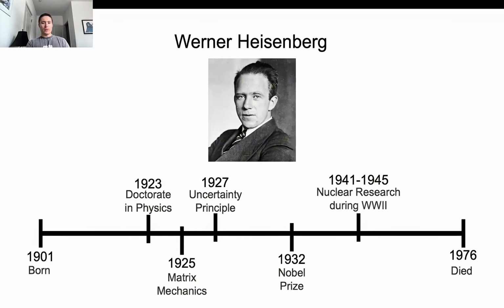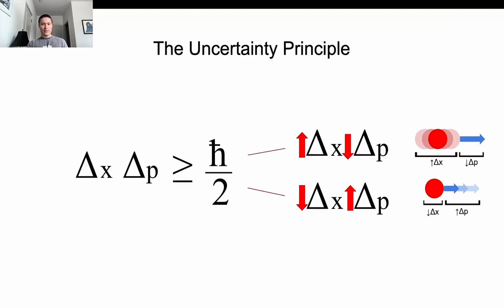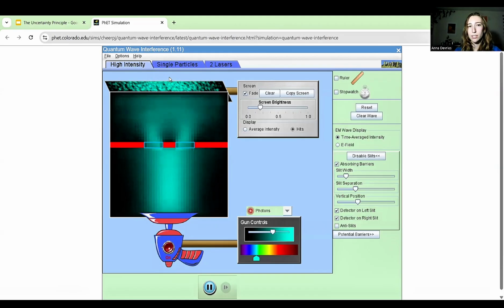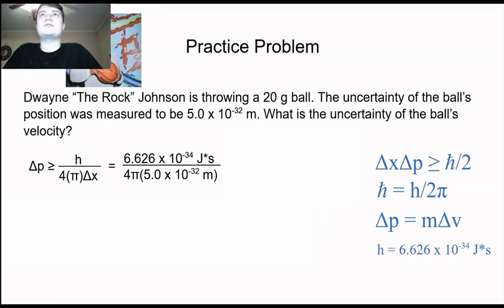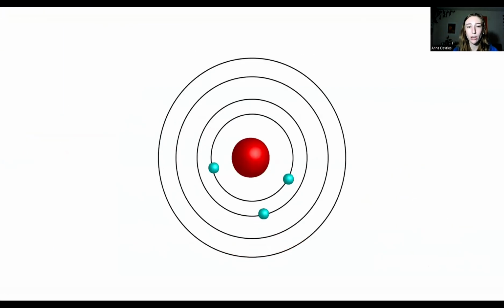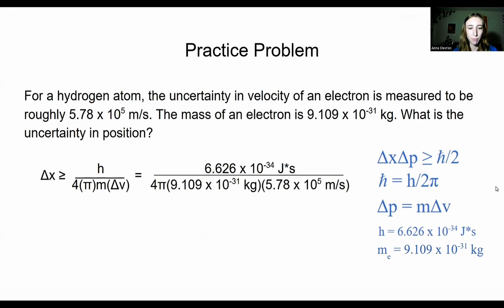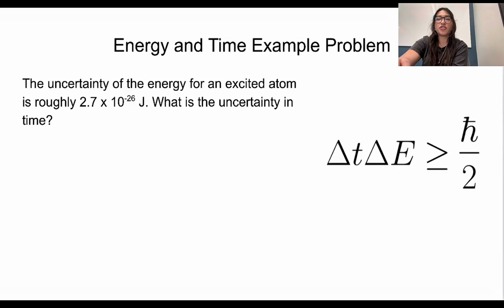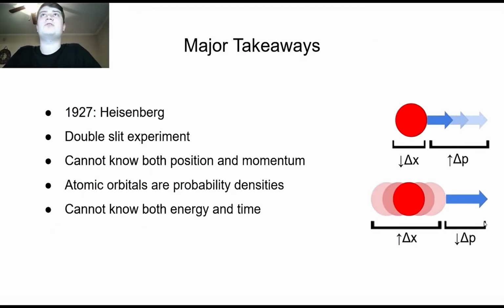Heisenberg’s Uncertainty Principle with Practice Problems